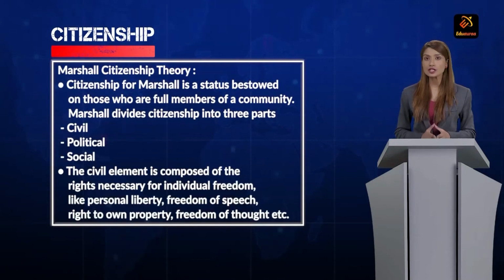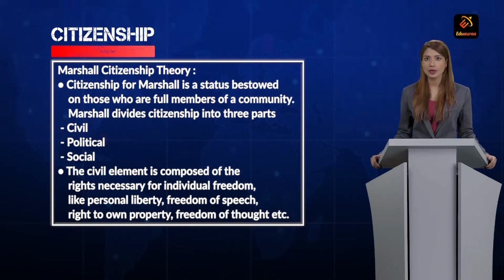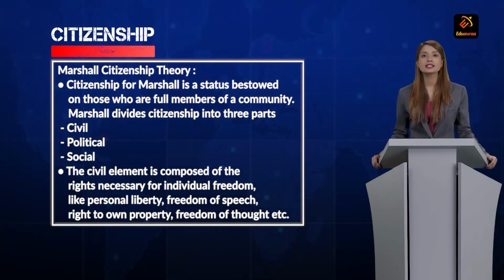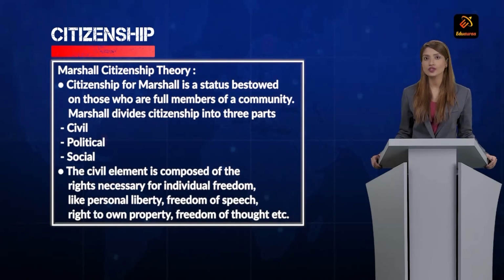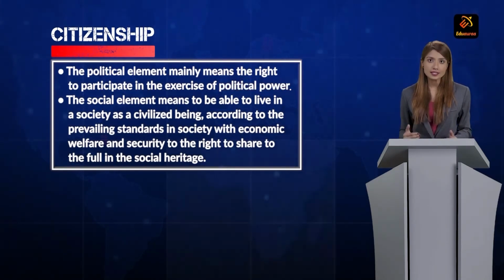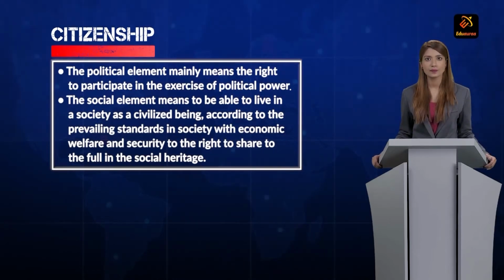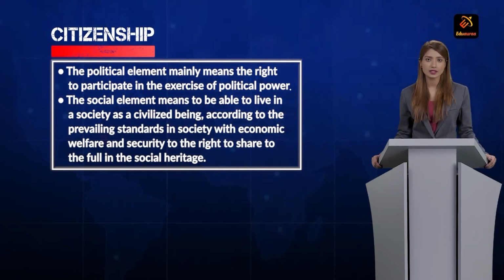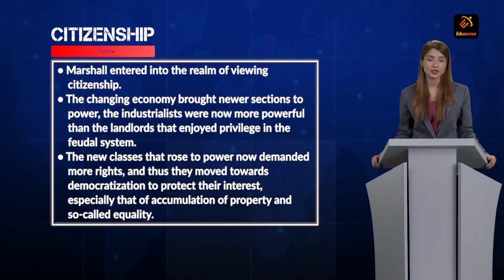Citizenship | Marshall Citizenship Theory | Sociology | UPSC | Eduauraa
Clear concepts about citizenship today with course expert Rajni Jha Ma'am at Eduauraa.